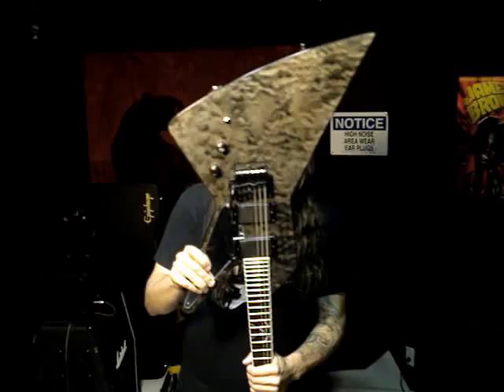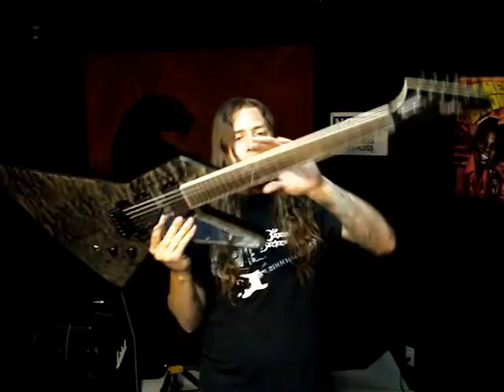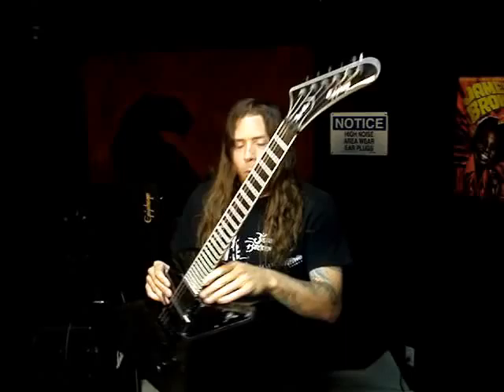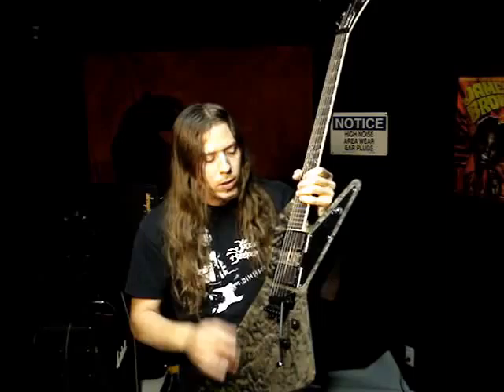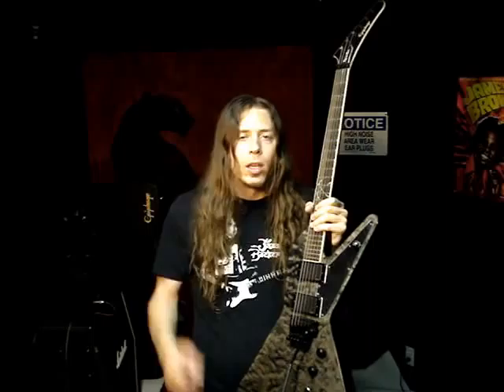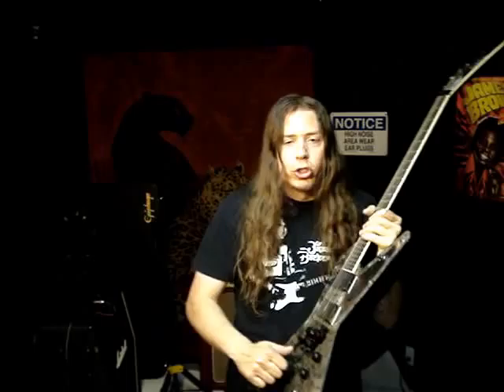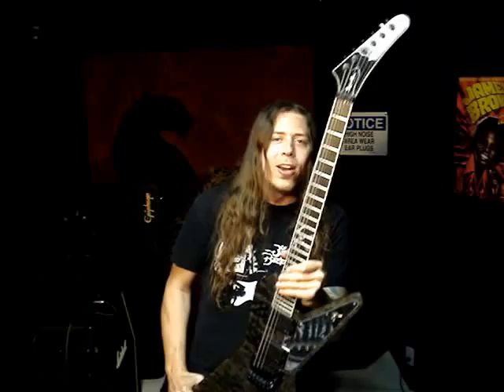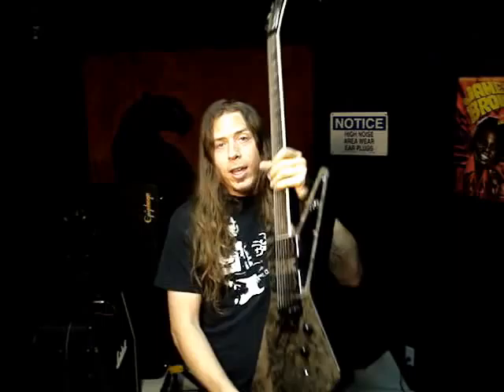Epiphone - Marcus Henderson - Zen And The Art of Shredding 9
Zen and the Art of Shredding from Epiphone and Marcus Henderson.